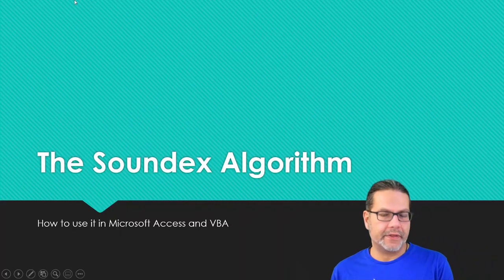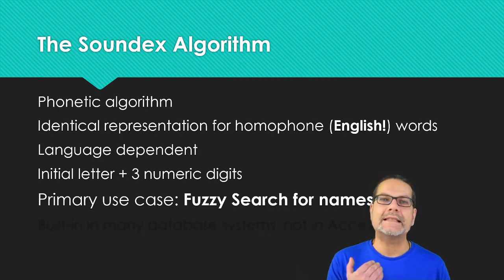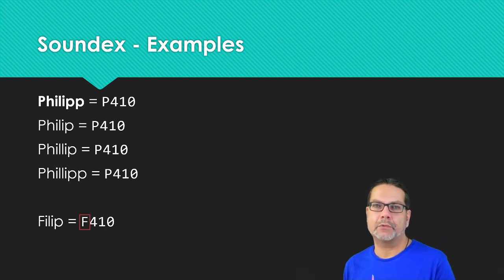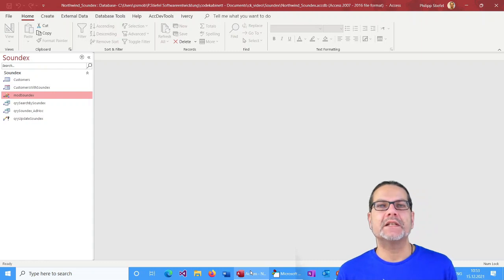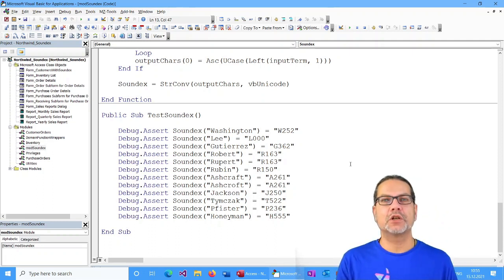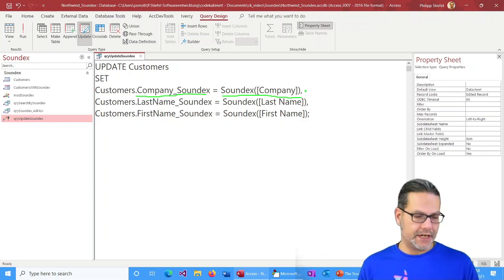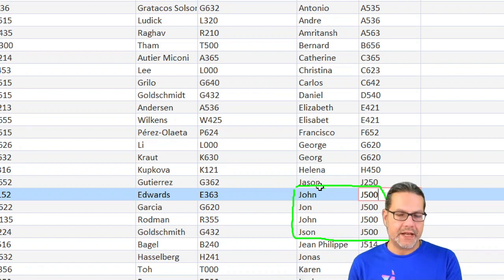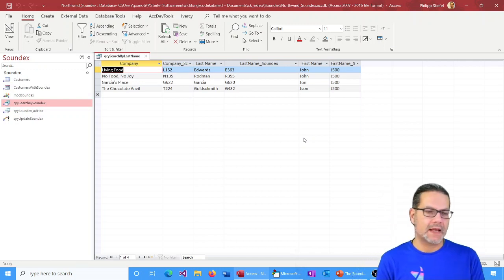Using the Soundex Algorithm in Microsoft Access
The Soundex algorithm is a phonetic algorithm to describe how words sound, particularly names. It generates identical “codes” for homophone words and thus allows to search for names by their sound.

Many database systems have a built-in Soundex function. Unfortunately, MsAccess is not one of them. In this video I’ll show an implementation of Soundex in VBA and explain how to use it in a Microsoft Access database.

The rules of the Soundex algorithm are maintained by the United States National Archives and Records Administration.

00:00 Intro
00:33 Explaining Soundex
10:00 Soundex in Access and VBA
22:14 Further thoughts on implementation